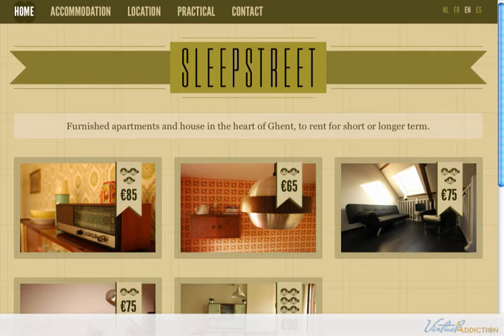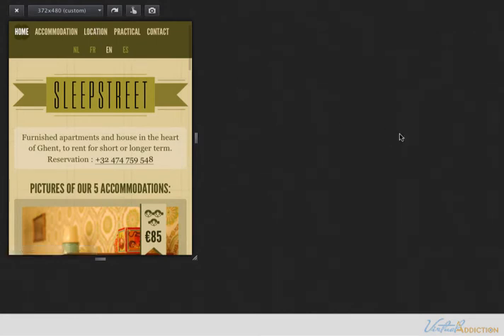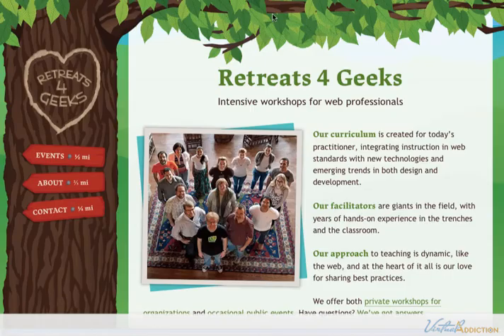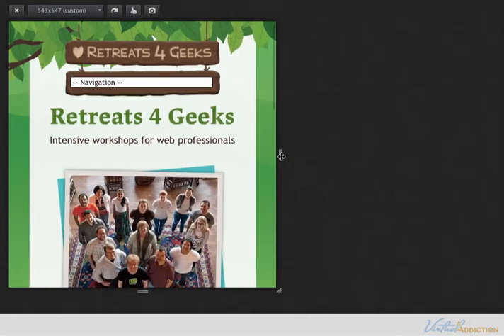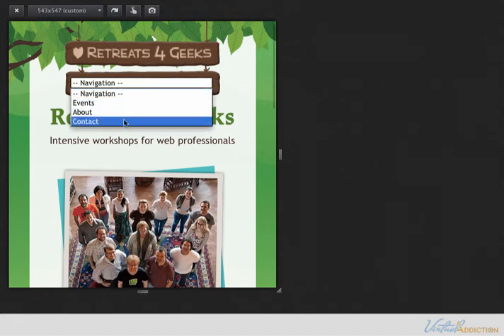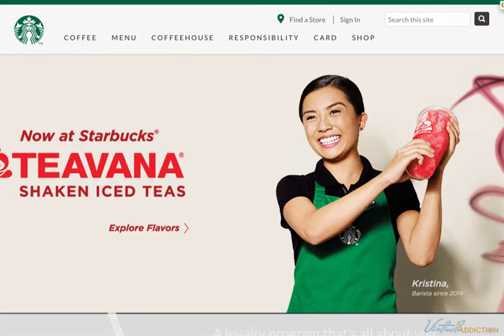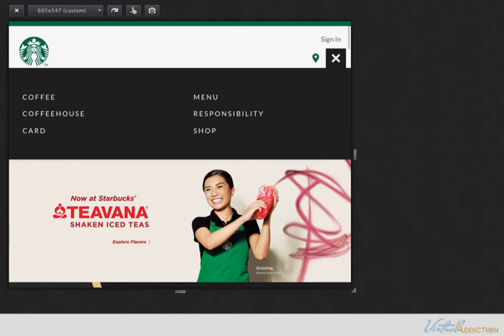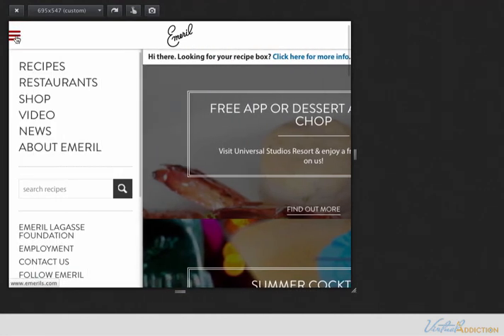{Web-D, Responsive 37} Responsive Nav Overview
Overview of what RWD navigation is and different options